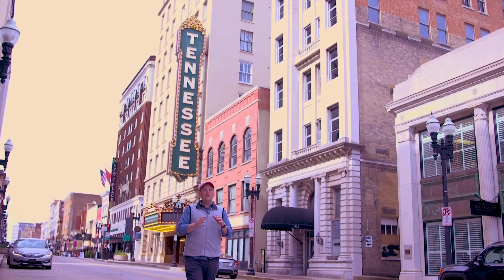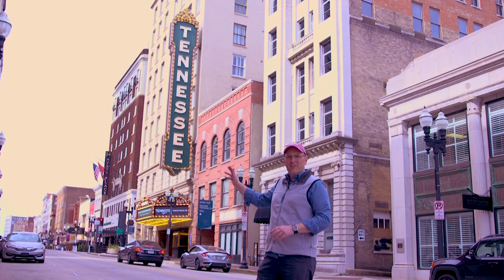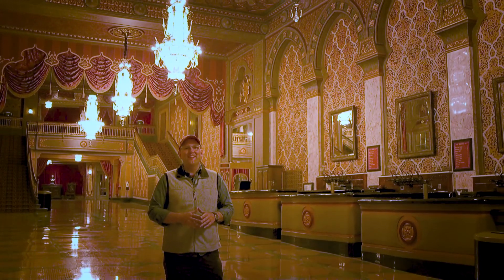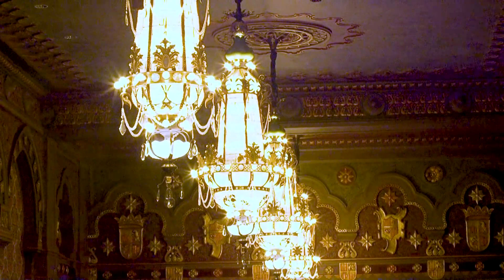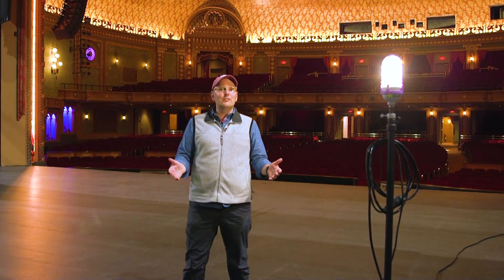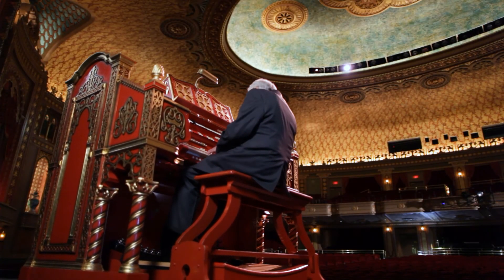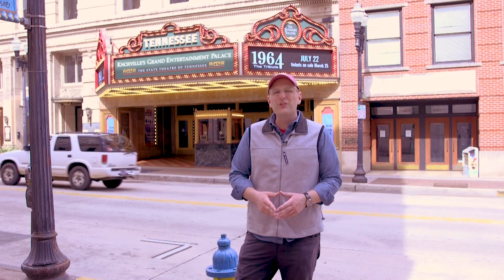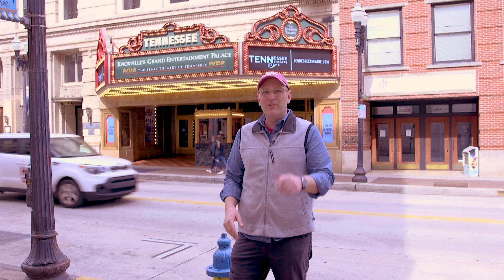Tennessee Theatre | The Ingles Open Road - Episode 77